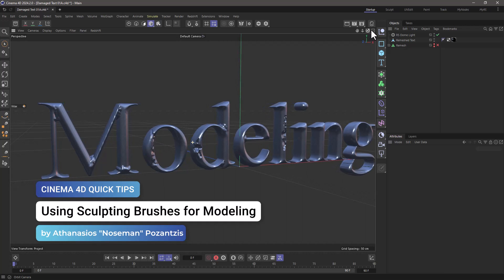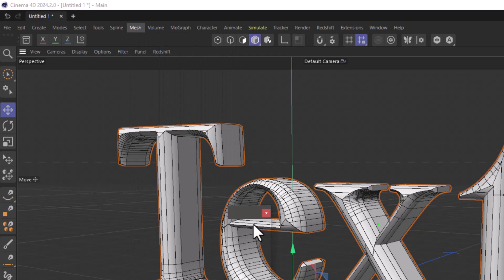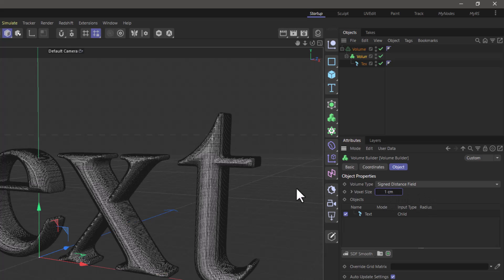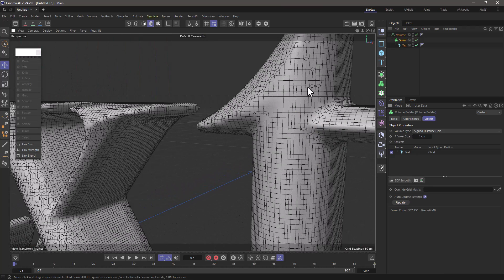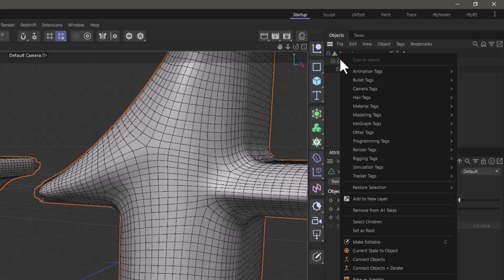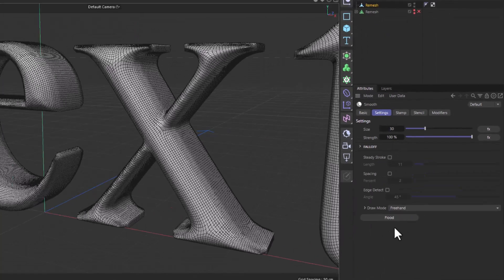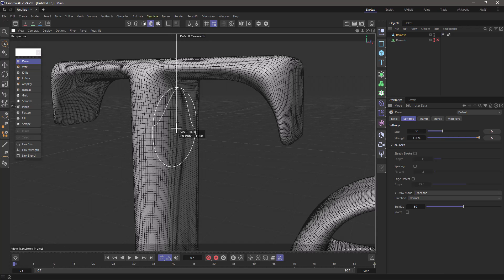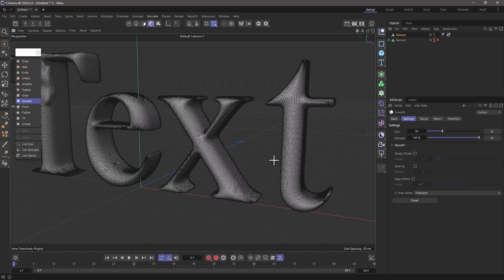C4DQuickTip 122: Modeling Using sculpting Brushes in Cinema 4D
In this Quick Tip, Athanasios "Noseman" Pozantzis (@nosemangr) will show you how to use the Sculpting Brushes to do some organic Modeling on some 3D text.